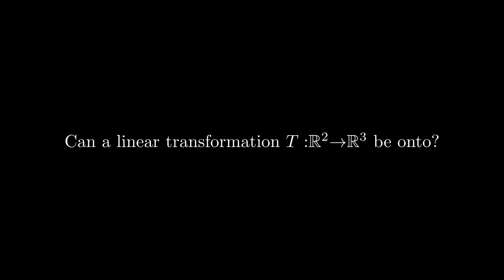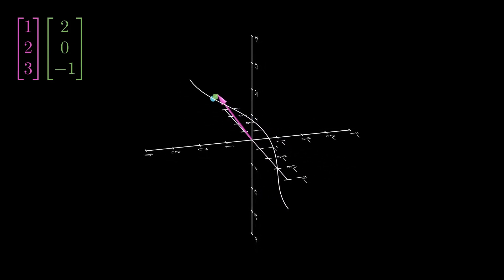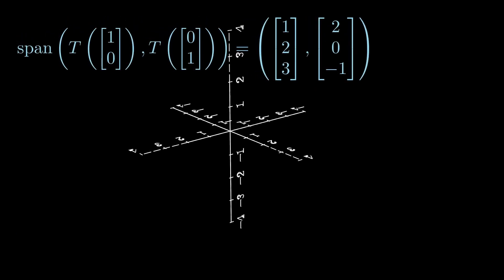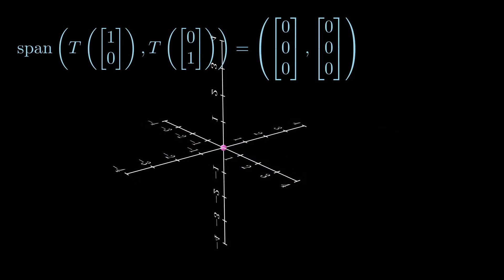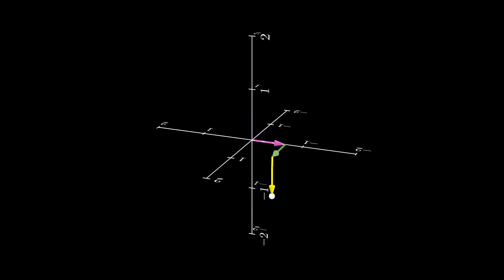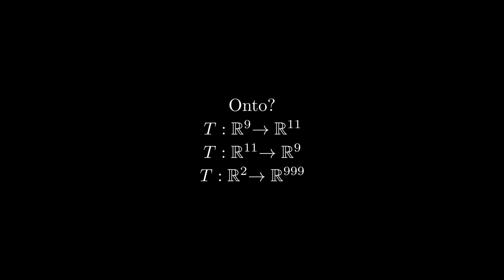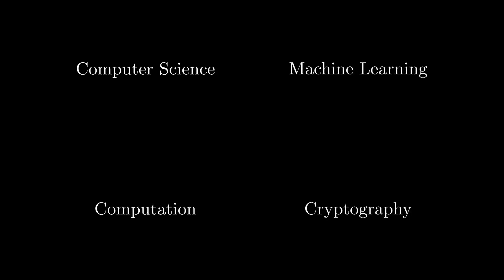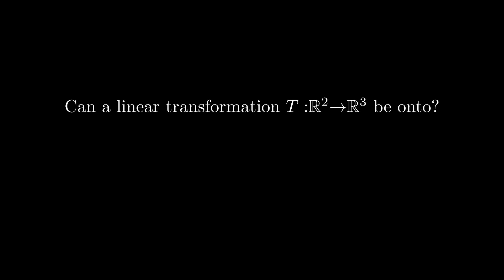SOLUTION Can a linear transformation from 2D to 3D be onto?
Can a linear transformation from R2 to R3 be onto? Linear algebra is beautiful and you have the right to see it! Learn about topics in linear algebra like image, linear transformations, surjectivity, and more!

Made by
Nic Swanson